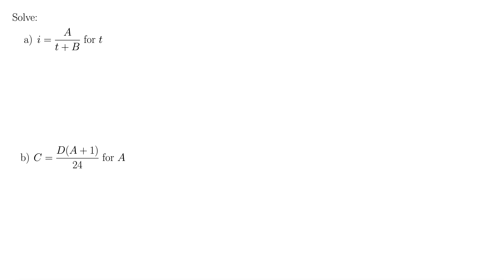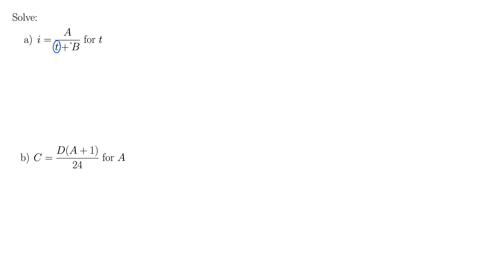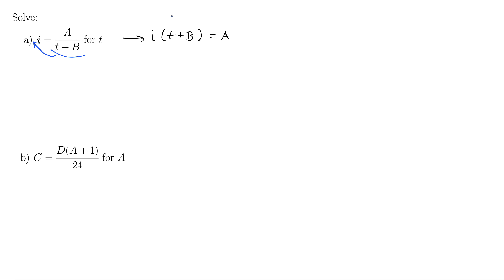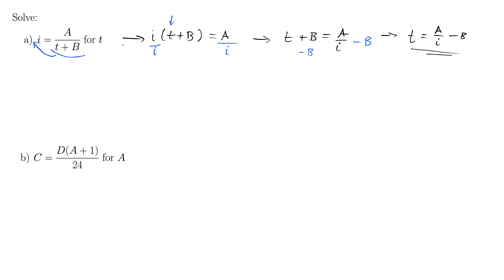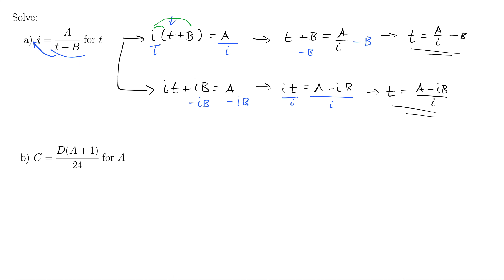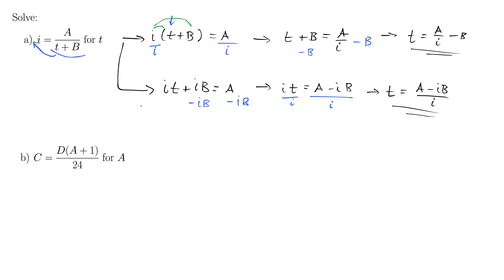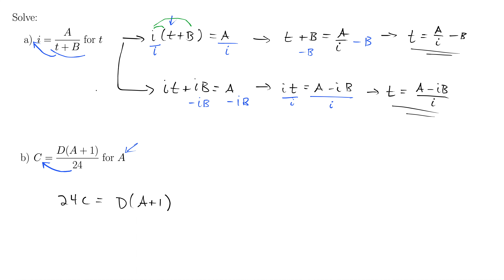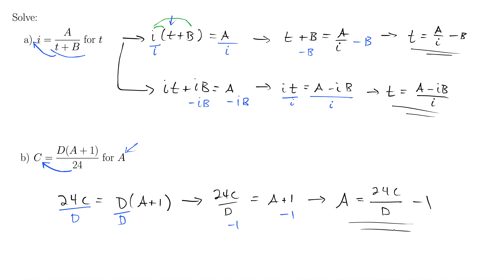Solving a Rational Equation with Many Variables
This video gives two examples of how to solve rational equations involving multiple different variables. The first example is solved for t, and the second one is solved for A. Two different solution approaches are given for each example.